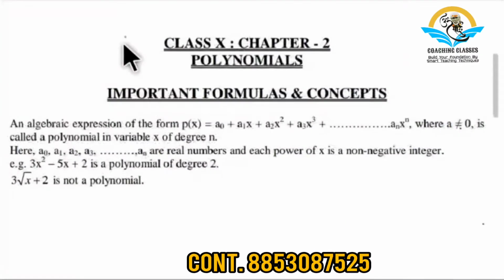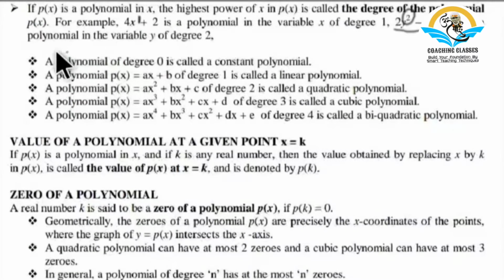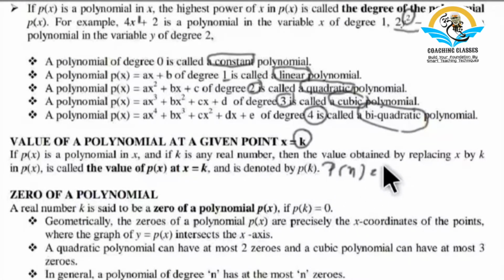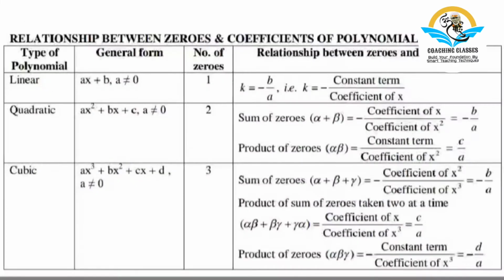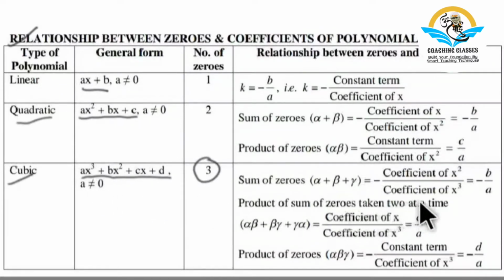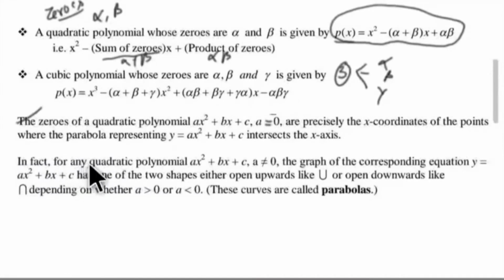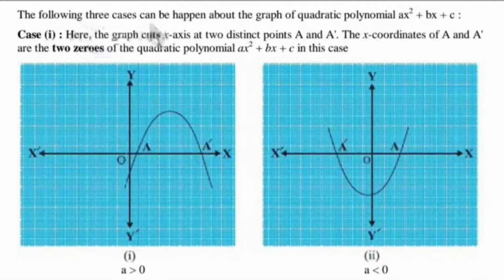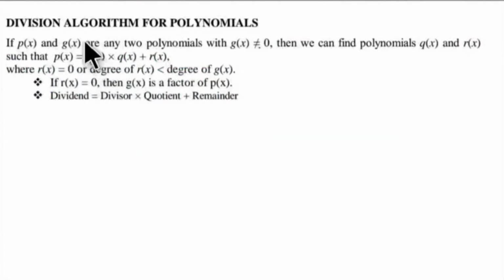POLYNOMIALS: "Formulas & Concepts"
This chapter i.e. Polynomials is under unit-II that is Algebra. Which contain the highest marks(20 marks) in your all VII units.